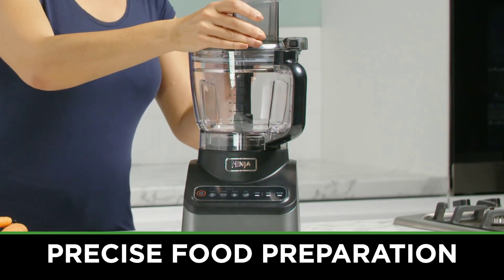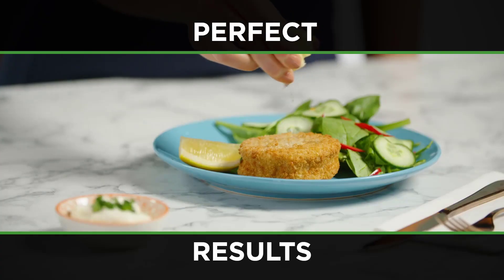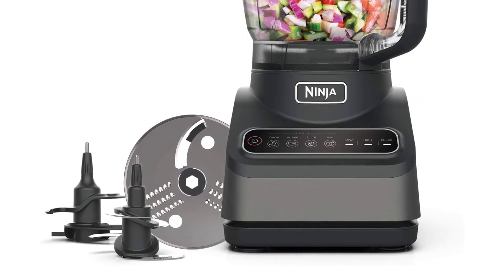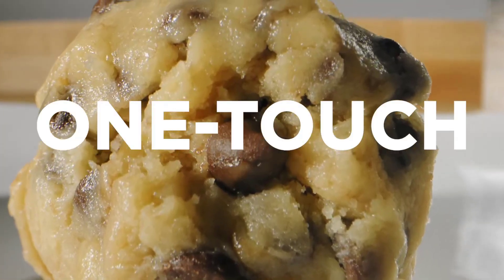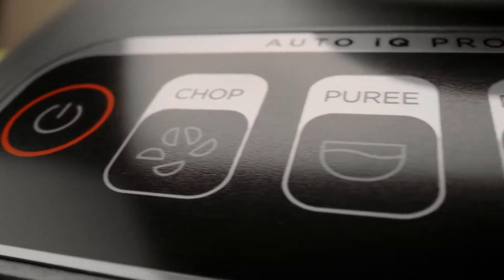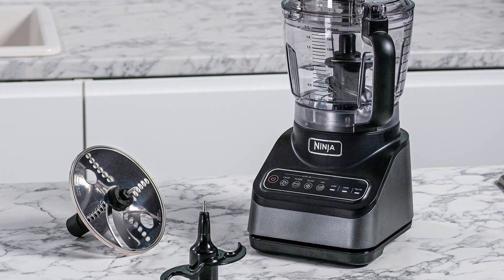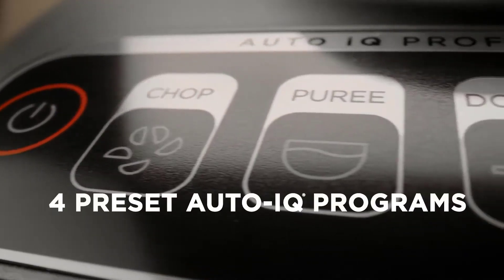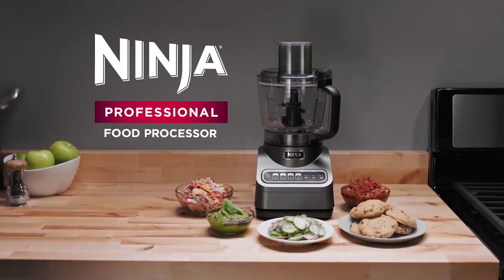Best Ninja Food Processor in UK 2024: Ninja Food Processor with Auto-IQ BN650UK Review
This isn't just your average food processor – it's a powerhouse capable of transforming your cooking experience. With interchangeable blades and attachments, including the Dough Tool, the Ninja Food Processor empowers you to effortlessly chop, slice, grate, puree, and mix your way to delicious dishes.

From delightful salads to mouthwatering burgers, from kneading doughs to crafting delectable desserts, the possibilities are endless! Dive into homemade veggie burgers, fishcakes, meatballs, bhajis, and falafels. Revel in perfectly-shredded coleslaw, chopped salads, and homemade dressings. Swiftly chop ingredients, grate cheese, and slice vegetables with absolute precision. With confidence, mix doughs and batters for garlic dough balls, scones, cakes, crumbles, brownies, and various bread and pizza doughs!

Ease-of-use takes center stage with simple one-touch controls. Seamlessly switch between automatic programs or manual settings, all tailored to deliver impeccable results exactly as you desire.

No more guesswork with Auto-iQ Technology – exclusively from Ninja. These intelligent food preparation programs are crafted to bring you the perfect results at the push of a button. Four distinct pulse, pause, and process patterns take the hassle out of food preparation. But fear not, you can also take charge with manual settings!

Let's talk Ninja Blade Technology! Crafted from durable, top-notch stainless steel, these precision-engineered blades are designed to withstand the test of time. Driven by an 850W motor, the purpose-built interchangeable attachments ensure consistently delicious outcomes with every use.

Cleaning up is a breeze, thanks to dishwasher-safe parts! No fuss, no hassle – just effortless cleanup after creating your culinary masterpieces.

Jumpstart your culinary adventures with the Inspirational Recipe Guide included in the box. Packed with tantalizing recipes, it's the perfect source to fuel your creativity and get you cooking straight away!